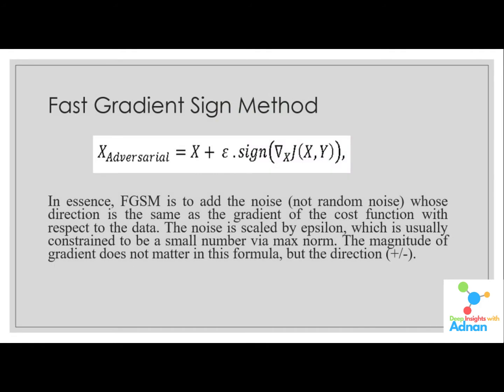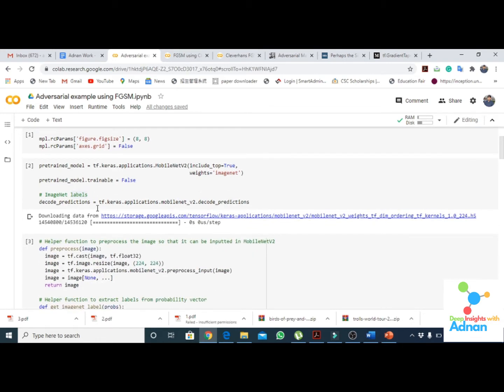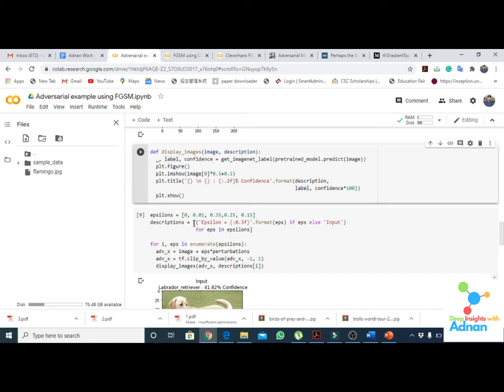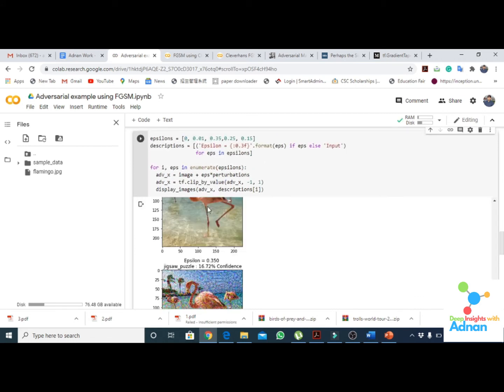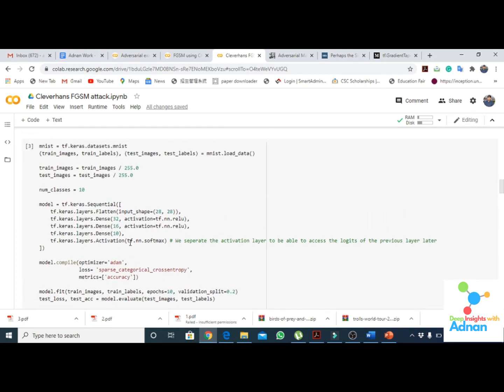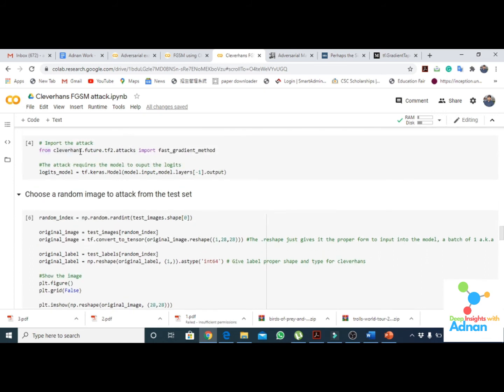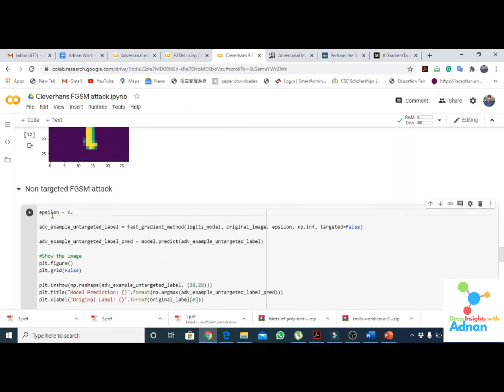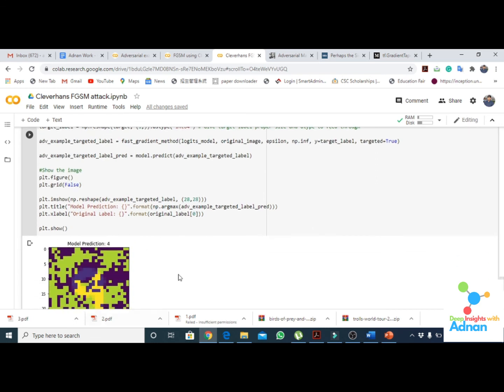Fast Gradient Sign Method Implementation | Adversarial Examples| Ian Goodfellow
In this video, I have implemented a Fast Gradient sign Method to add perturbation in the image, so that model can misclassify the image. For more detail read the paper "Explaining and Harnessing Adversarial Examples"  of Ian Goodfellow which I have implemented.